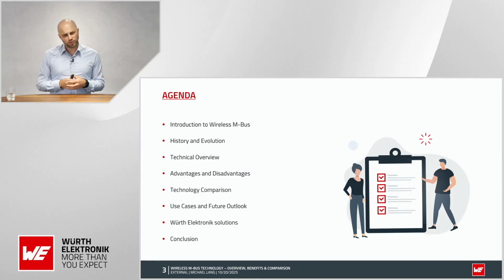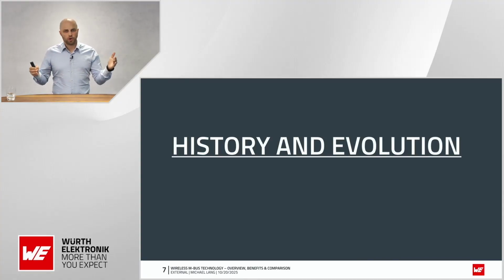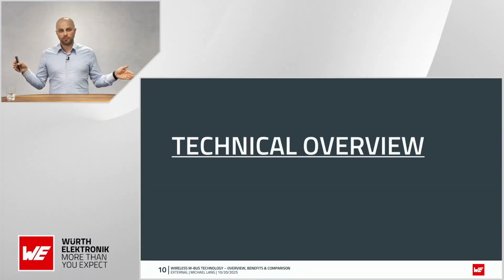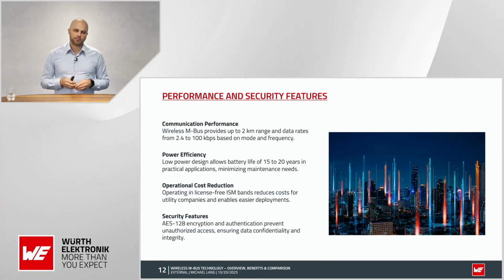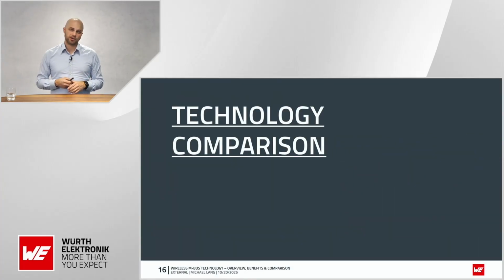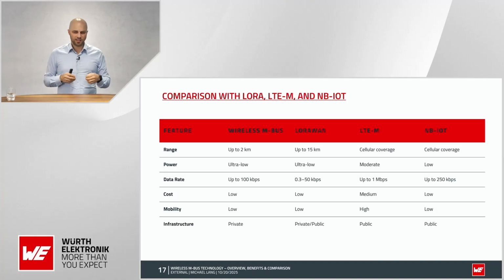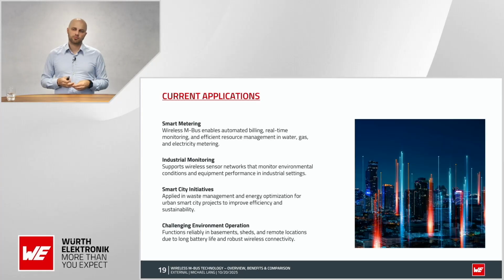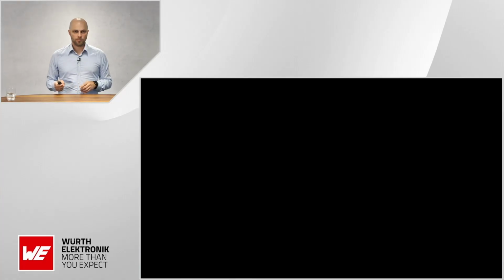Wireless M-Bus - the radio standard for smart metering applications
Speaker: Michael Lang | Duration ca. 41 min incl. Q&A

Wireless M-Bus stands as a robust and widely adopted wireless communication standard specifically designed for efficient remote meter reading in diverse applications. This standard offers significant flexibility and reliability, operating across various frequency ranges that can be adapted to local regulatory requirements. It ensures dependable data transmission even over long distances and in challenging environmental conditions.

- This presentation will detail the critical aspects of Wireless M-Bus, including:
- The various frequency ranges supported by Wireless M-Bus and their local variations for regulatory compliance.
- Its capability for reliable data transmission over long distances, even in challenging environments like basements or dense urban areas.
- Support for different data rates, providing flexibility to meet specific application needs, from low-power periodic readings to higher-throughput requirements.
- Key applications in smart metering, encompassing electricity, gas, water, and heat metering.
- Important considerations regarding legal requirements, including necessary licenses or registrations, and how associated costs may vary based on the region.

Timestamps:
00:08 Introduction
00:57 Presentation
30:42 Questions and Answers